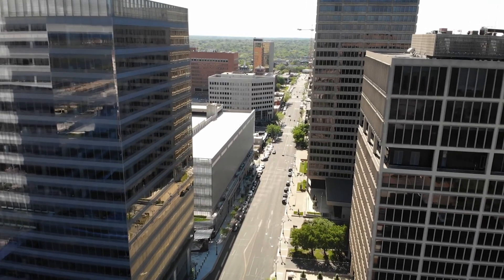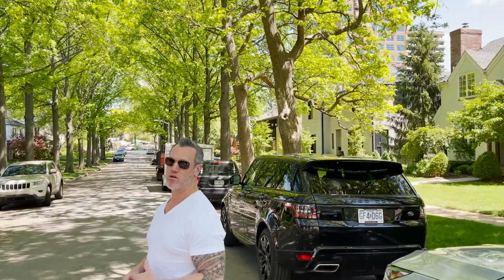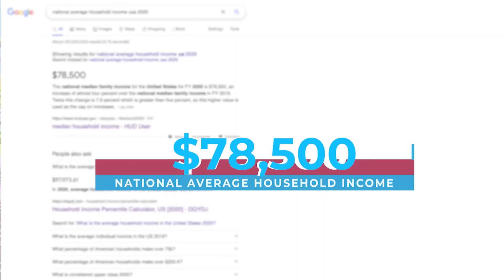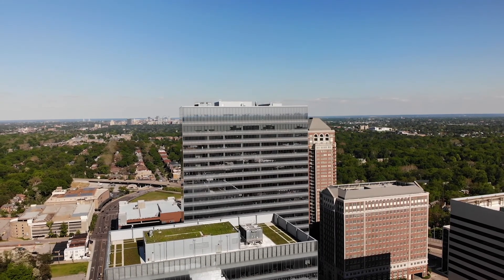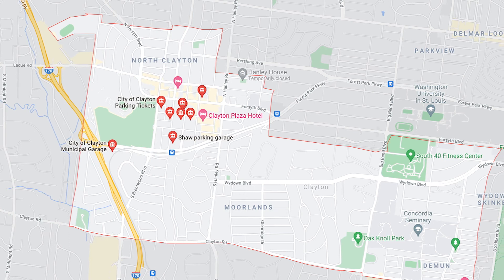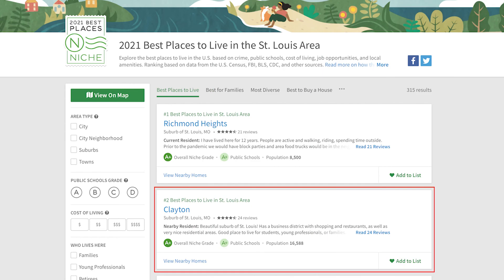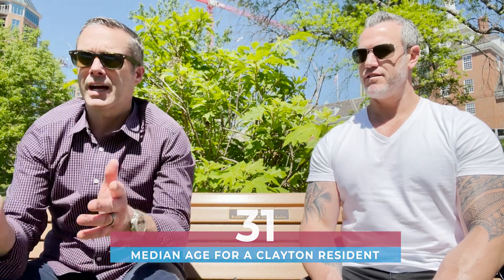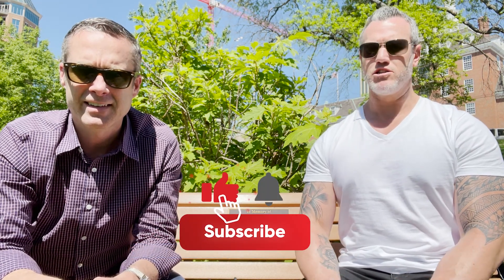5 Things you MUST KNOW before you Move to Clayton Missouri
5 Things you MUST KNOW before you Move to Clayton Missouri //

Are you considering moving to St. Louis County Missouri? Maybe you’re planning on relocating to Clayton Missouri and you’re wondering if living here would fit you and your family?

Today, in this video, before you decide to move here, we will first teach you the 5 things you must know before you move to Clayton Missouri!

Brian Preston
PalmerHouse Properties and Associates LLC, STL